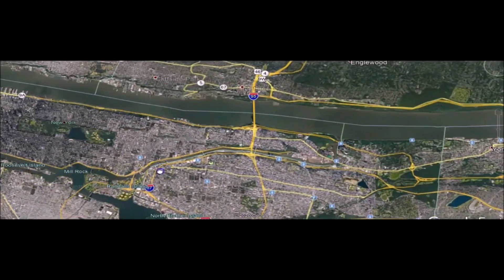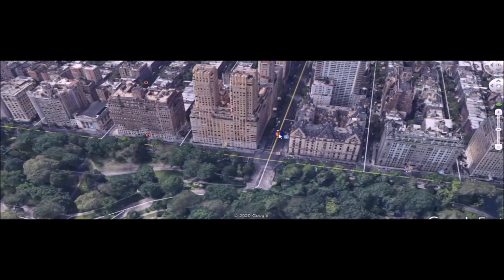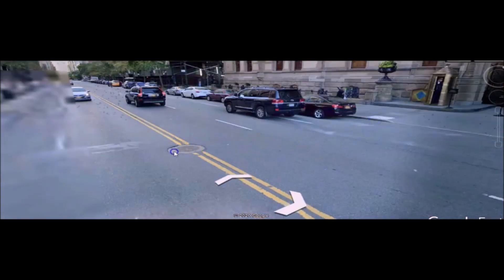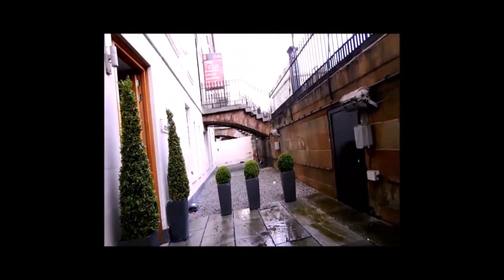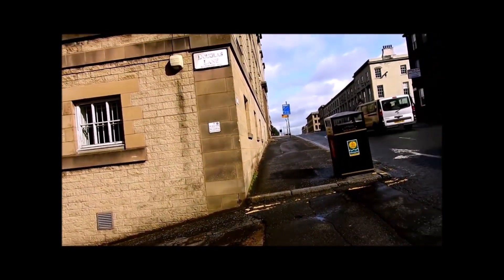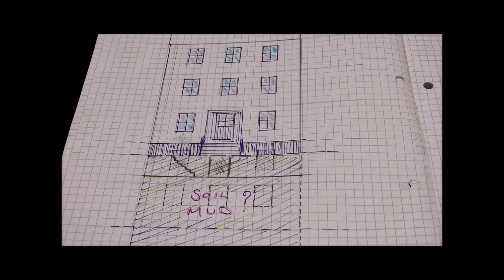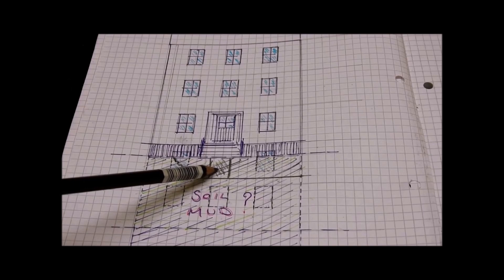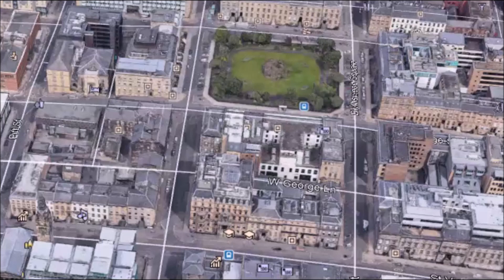True Earth, MUD , Dakota Building Pt 1 , an introduction to a Theory :)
a mudflood conjures up images with destruction & devastation left behind , maybe it was tidal waves , this may have been the case at sometime in the distant past , but I don't think there is any evidence as regards the most recent mud event that has taken place all across the earth where the buildings are surrounded but not displaced or damaged ,( as if it was controlled & intentional,)
while those that controlled it were safe, living down below(?)
why have tunnel systems & underground cities & not use them ?
there is an ancient tunnel system that stretches from Scotland - Turkey !
 , I spent many hours walking the streets of Glasgow to look for evidence to back up the theory I am running with (until something else makes more sense)
 I think I found proof ,  you be the judge :)
water always finds its own level , whether its a puddle, a loch, a lake or an Ocean  :)
mark rober demo(complete video)
1:40- Cereal Killa- Blue Wednesday
2:54- Danijel Zambo- Devil in Disguise
3:25- Keep on Trying- Andrew Applepie
4:50- Berlin- Andrew Applepie
6:20- Cereal Killa- Blue Wednesday
7:20- Pata Pata- Matt Cherne
8:45- Q- Blue Wednesday
9:37- Too Happy to be cool by Notebreak